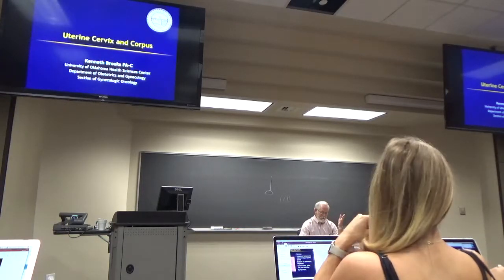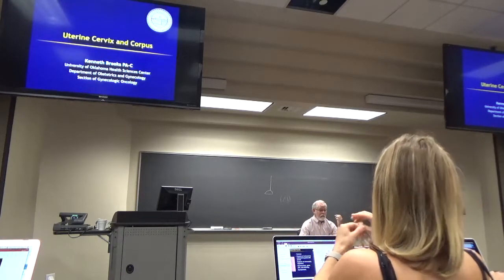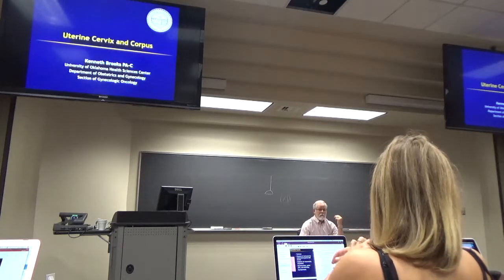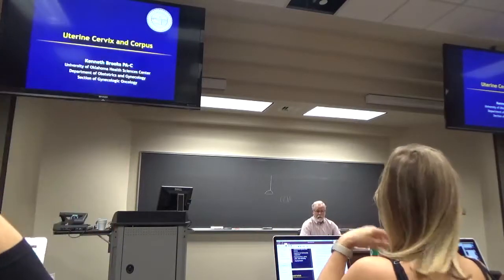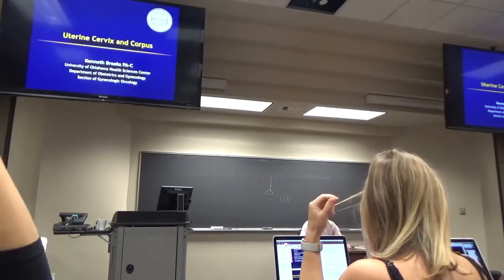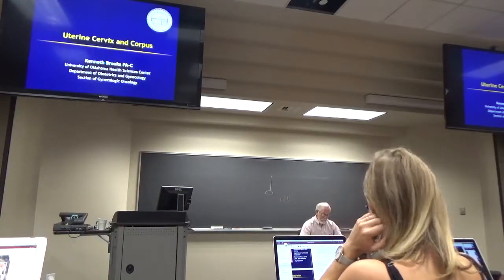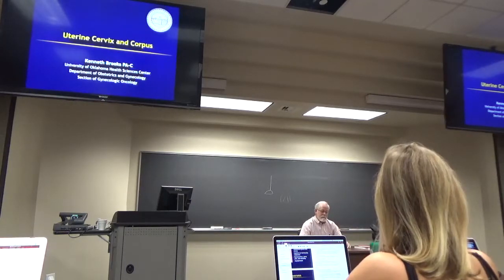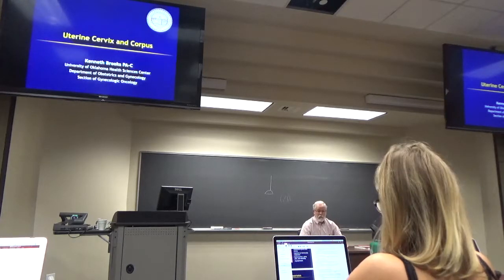Gyn Neoplasms Pt 1